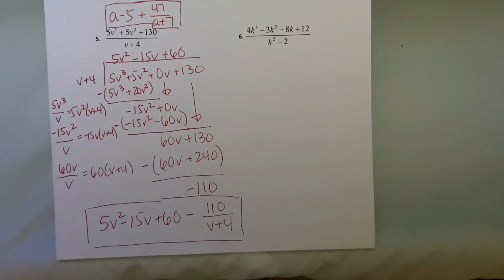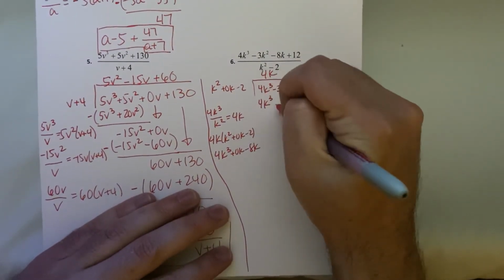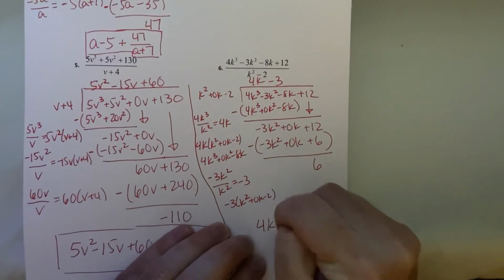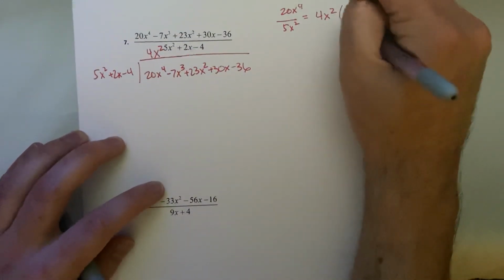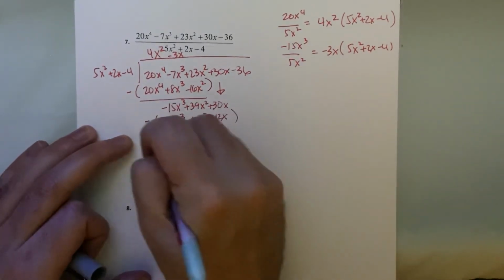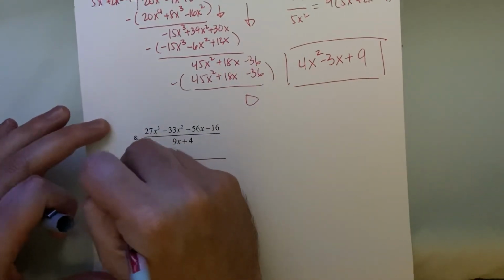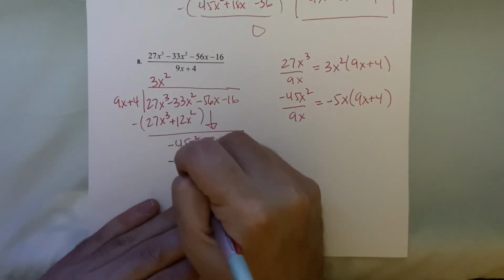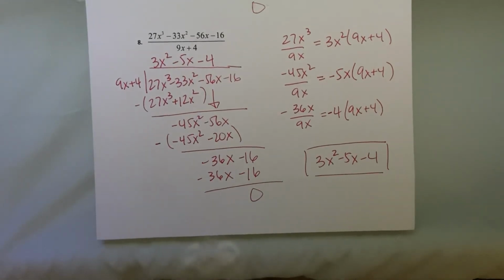MATH 0314 4.7 Notes Part 3